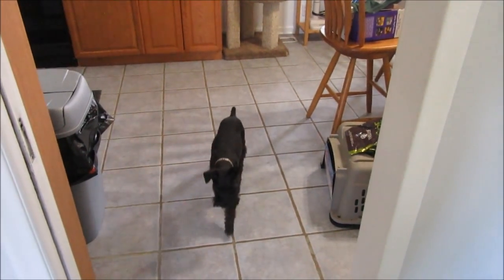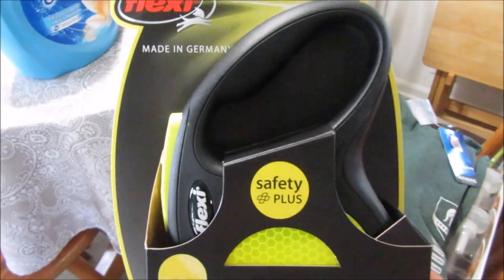A New House For Magnum || Doctor's Appt. || Shopping || Basketball Hoop Review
Here's a link to the basketball hoop.

Here's a link to the spray I use on Marley's feet.

Grooming table I use.

Clippers I use.

Trimmer I use.

#7 Blade for clipper.

#10 Blade I use.

Grooming loop I use.

Dog Crate I use.

Kim, Mozzie, Max, Marley,  Miggy, & Magnum